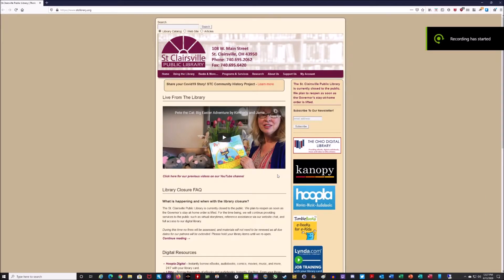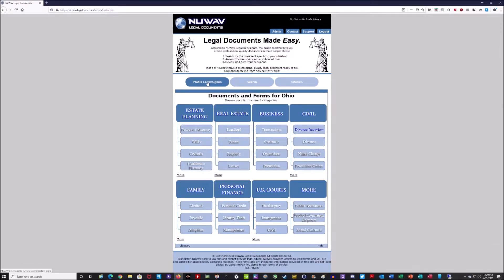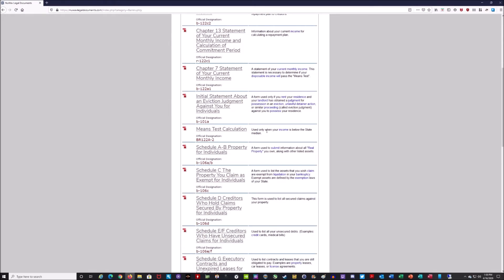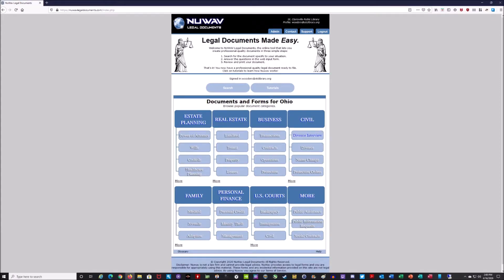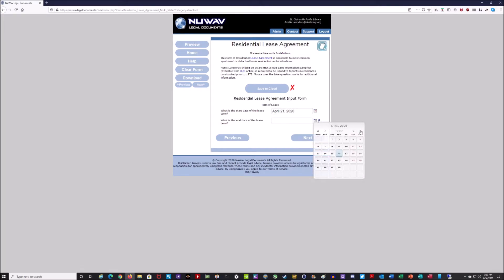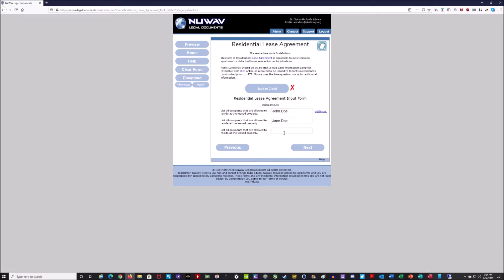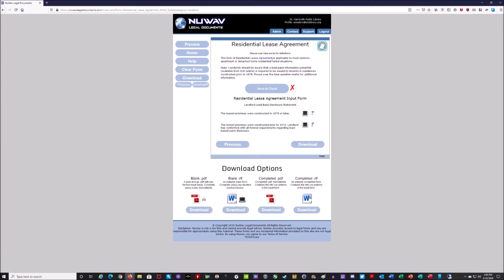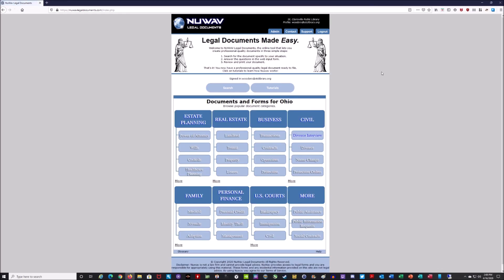Nuwav Legal Forms Tutorial - St. Clairsville Public Library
Today, we go over another library resource Nuwav Legal Forms. Learn how to use this resource to do important legal documents of your own!